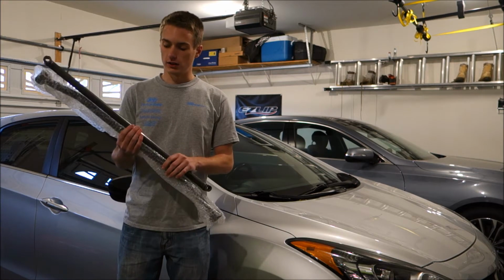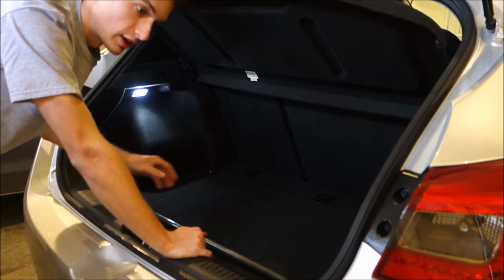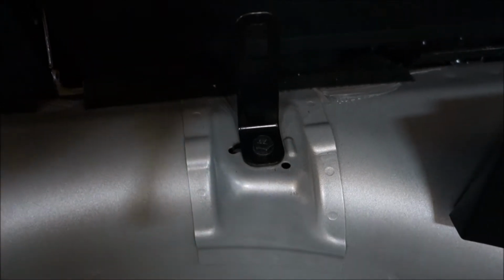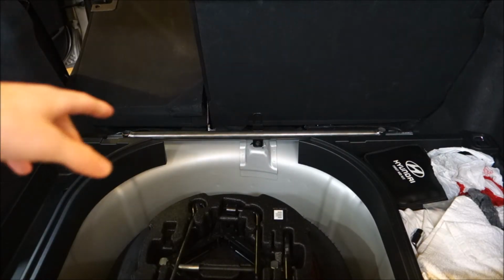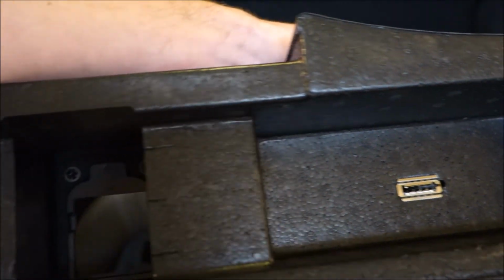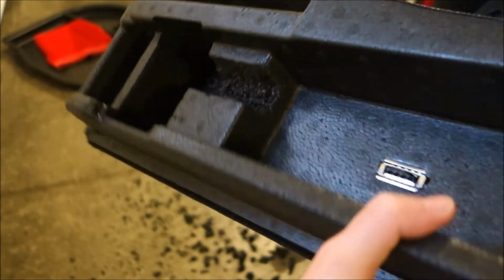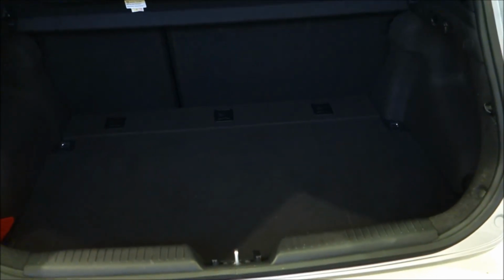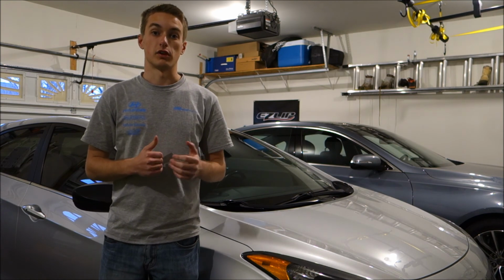Piercemotorsport Upper Rear Chassis Brace Install! - 2013 Hyundai Elantra GT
In this video I take a look at how easy it is to install the upper rear chassis brace for the Elantra GT! This bar was built and provided by Piercemotorsport so please check them out in the following links...

Now this bar is made out of chromoly steel to keep the weight down while also retaining most if not all of the strength of normal steel. This brace will stiffen up the rear body in the area of the rear spring and shock mounts allowing for less deflection of the mounts. Paired with the rear torsion beam, this bar will help stiffen up the loose rear end of the Elantras and Velosters!